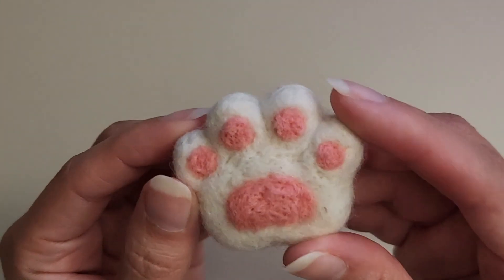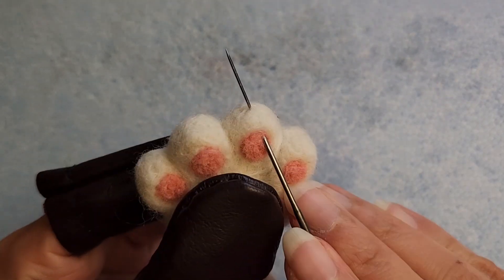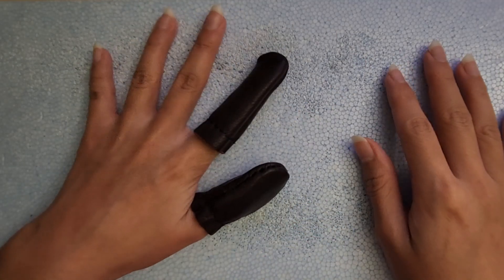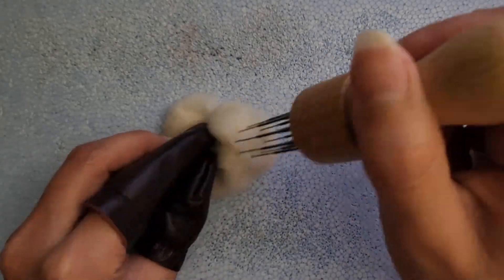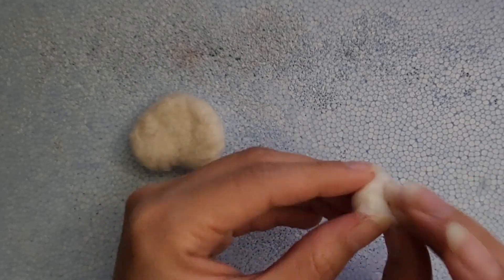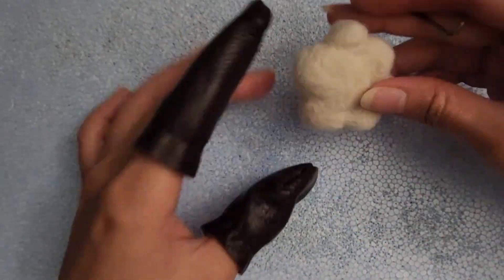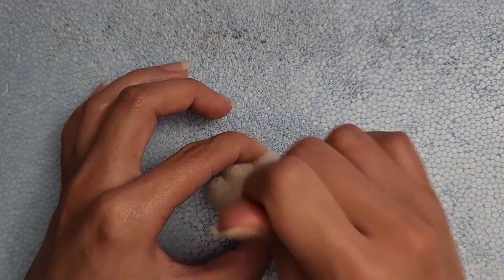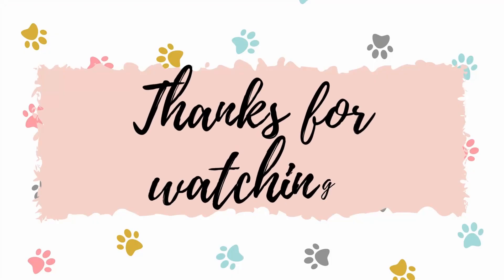How to Needle Felt a Cat Paw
Timestamps:
0:00 Intro
0:27 Safety Rules
1:07 Materials
1:34 Step 1
2:36 Step 2
3:52 Step 3
4:17 Step 4
4:36 Step 5